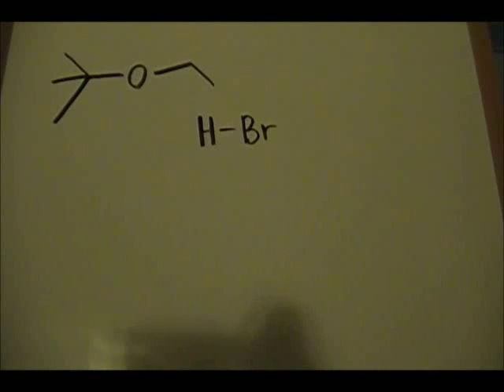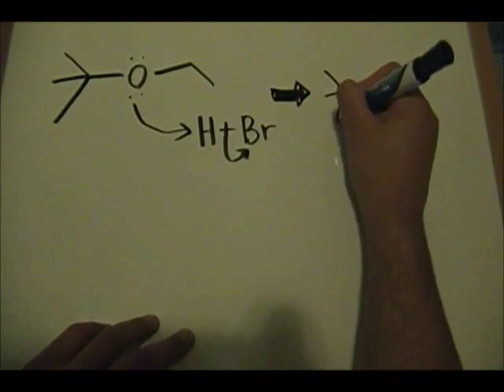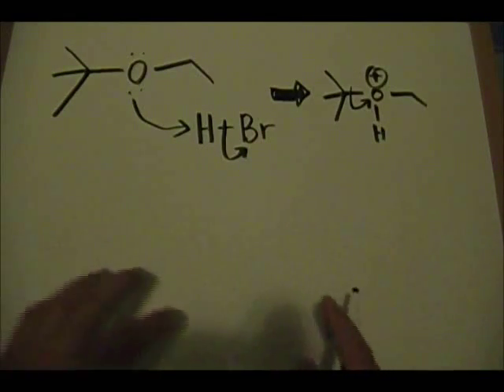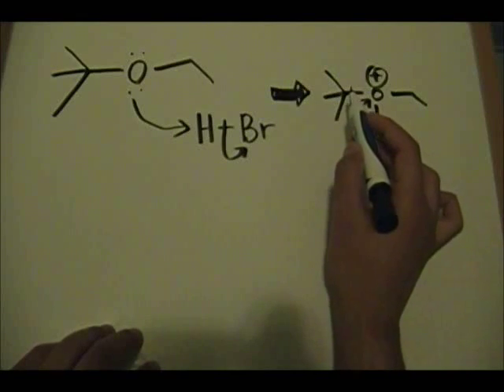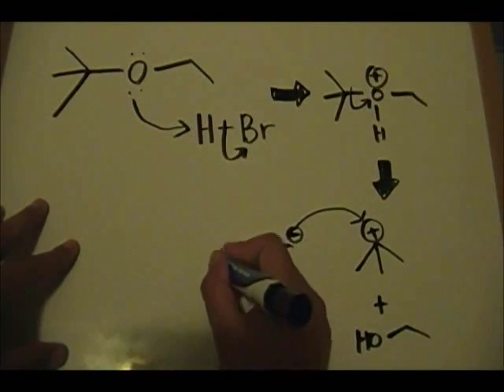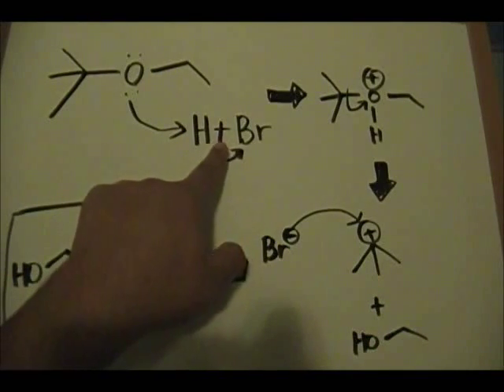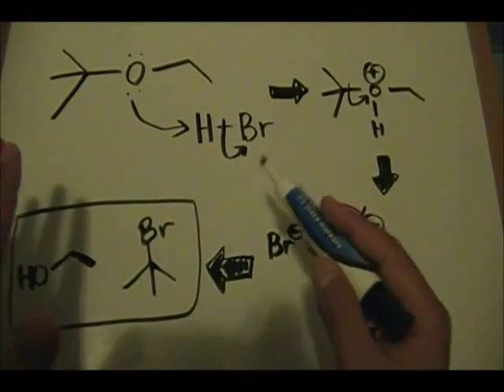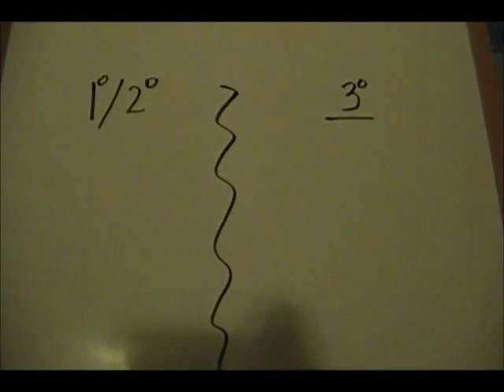Reaction of Ethers with Strong Acids (HBr) part 2/3